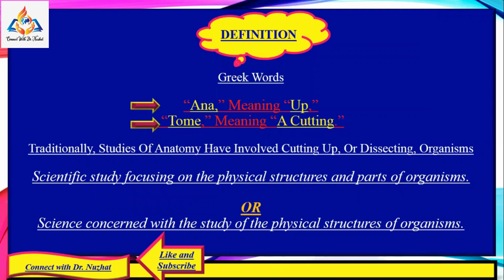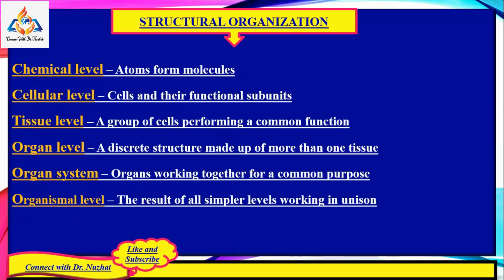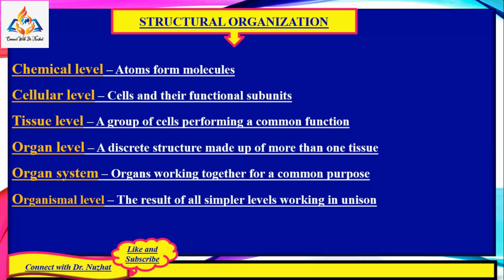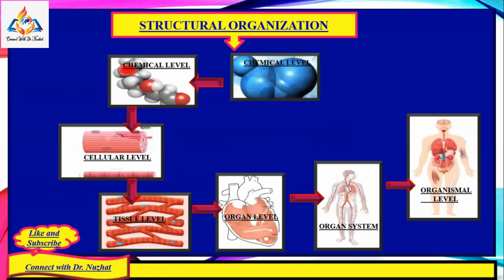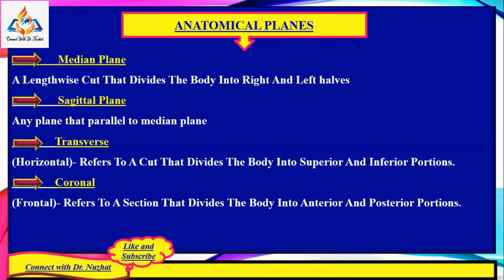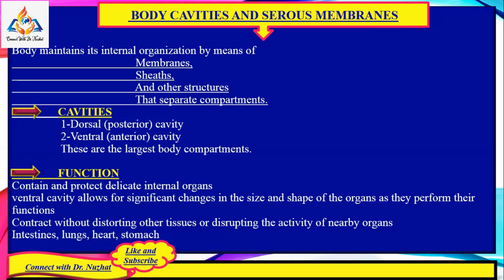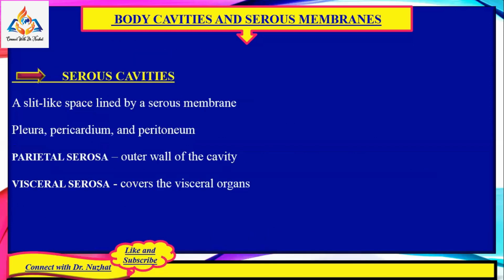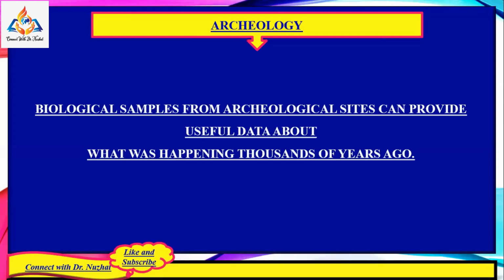Introduction of Anatomy - Definition and Branches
Anatomy is the identification and description of the structures of living things, also relationship between body parts. It is a branch of biology and medicine.

Video Title: "Introduction of Anatomy - Definition and Branches"